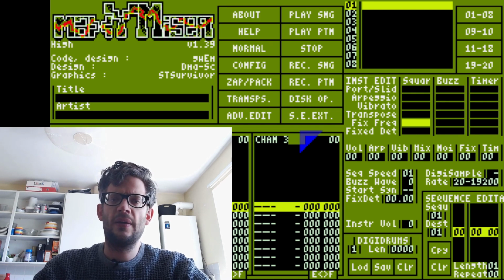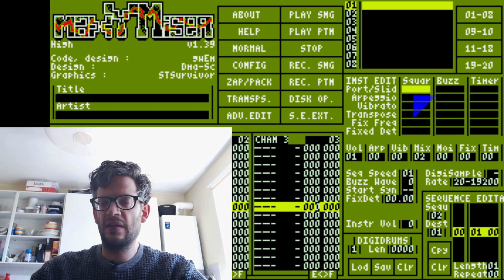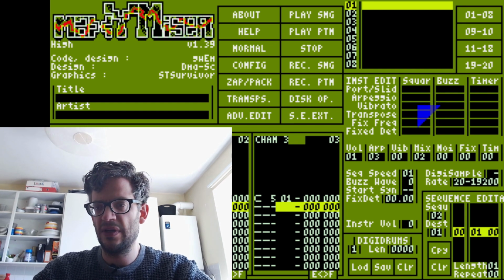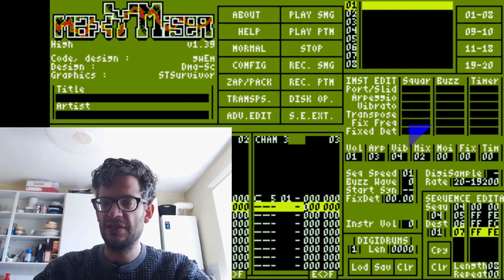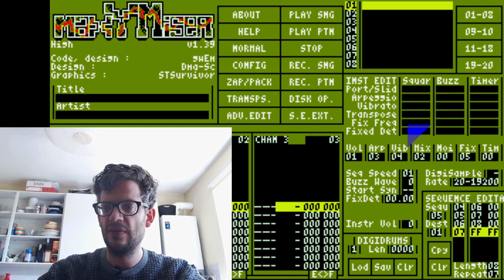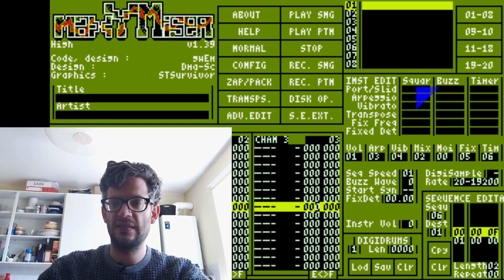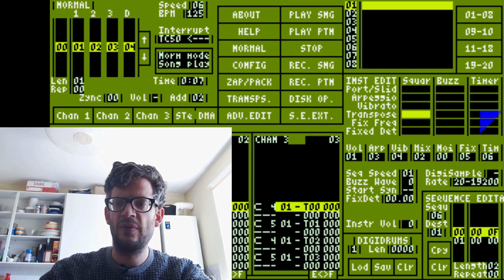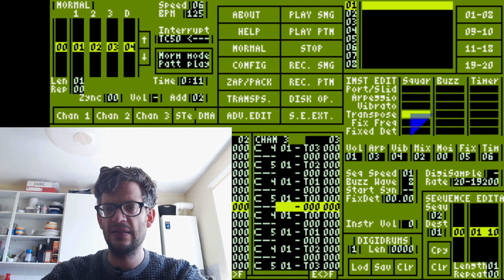maxYMiser detune matrix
What is the matrix? Lets find out in this viewer requested maxYMiser tutorial!